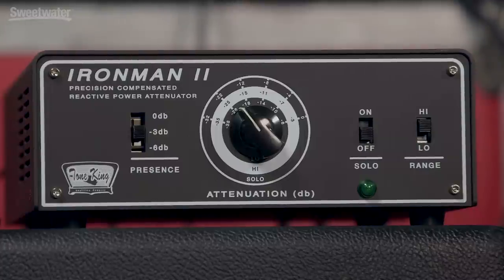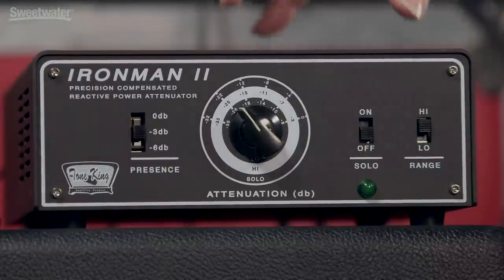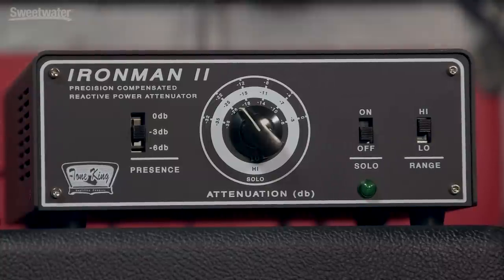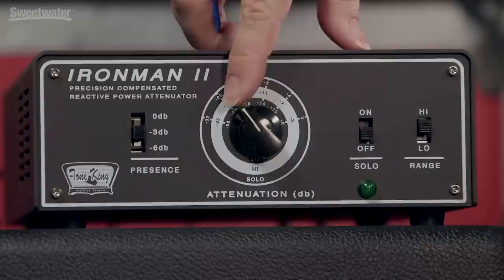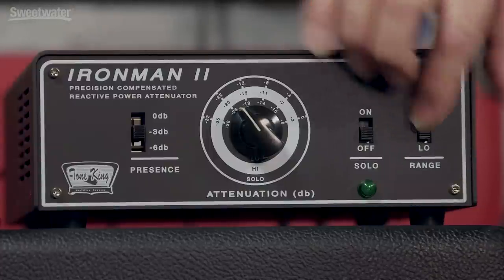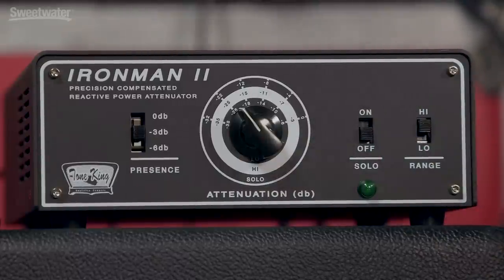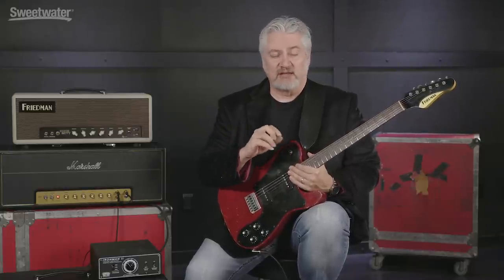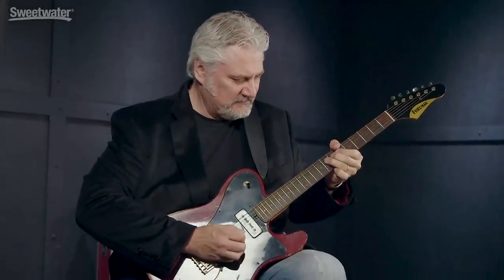Tone King Ironman II 100-watt Reactive Power Attenuator Demo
The Ironman II boasts a tuned reactive impedance curve that approximates a real speaker load, along with transformer-coupled attenuation circuitry that preserves the tone and feel of your amp. The result is natural power-tube distortion at bedroom- and studio-friendly volume levels. Benefit from a bevy of player-friendly goodies, such as a DI output with analog cabinet simulation, dummy load capability, dual impedance controls, and more.

The Zoom F8N Multitrack Field Recorder was used to record the audio in this video, and can be purchased